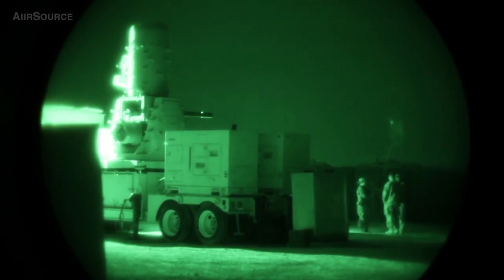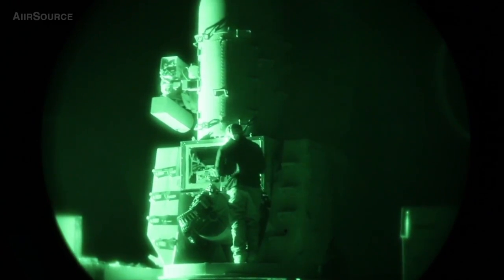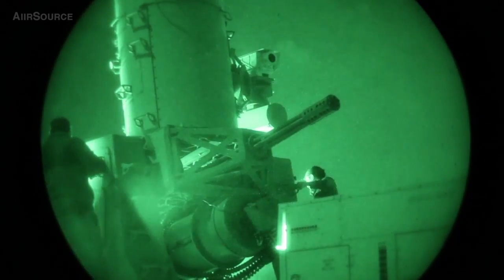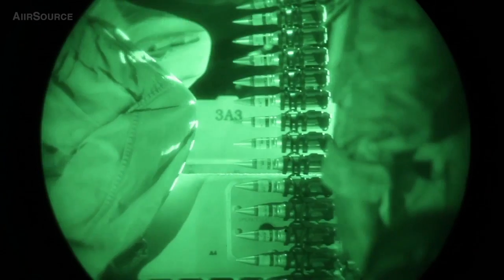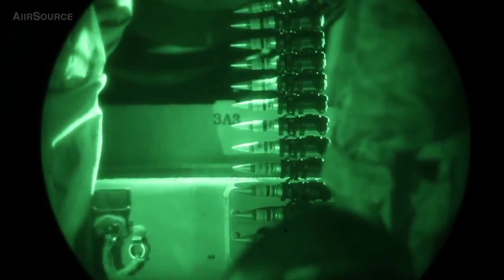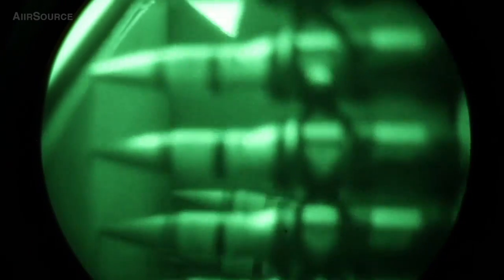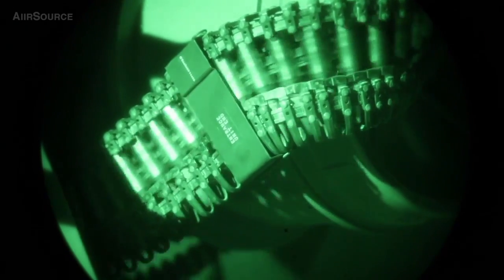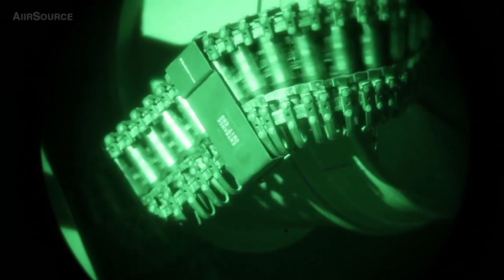Counter Rocket, Artillery, and Mortar – CRAM Gun Test Fire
Counter Rocket, Artillery, and Mortar (C-RAM or CRAM) or Land-based Phalanx Weapon System (LPWS), is a set of systems used to detect and/or destroy incoming artillery, rockets and mortar rounds in the air before they hit their ground targets such as war-fighting personnel and high-value assets.

CRAM is effectively a land version of weapons such as the Phalanx CIWS radar-controlled rapid-fire gun for close in protection of vessels from missiles.

Primary components of CRAM:
– LPWS, a modified U.S. Navy Phalanx Close-In Weapon System mounted on a commercial 35-ton semitrailer for land-based operations.
– M61A1 20 mm Gatling gun capable of onboard target acquisition and fire control.
– M940 designed to self-destruct beyond 2,000 meters to minimize collateral damage.
– Integrated search-and-track radars detect and engage wide range of IDF threats.
– Command and control system integrates sensors, weapons and warning systems.